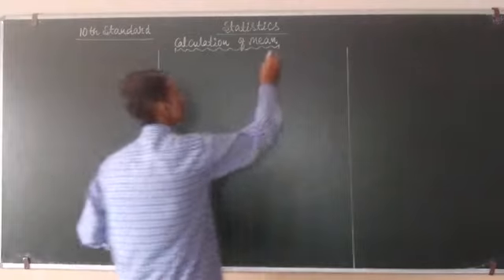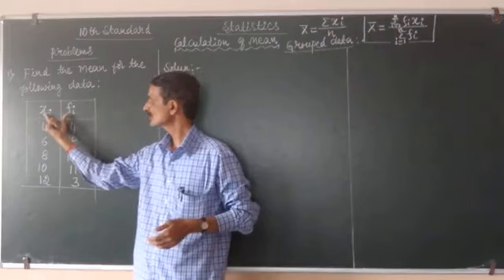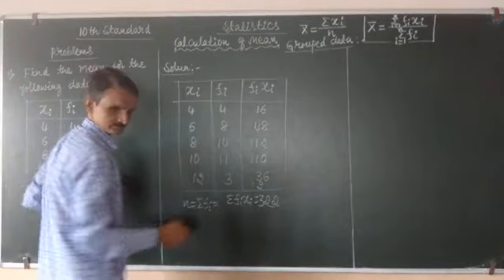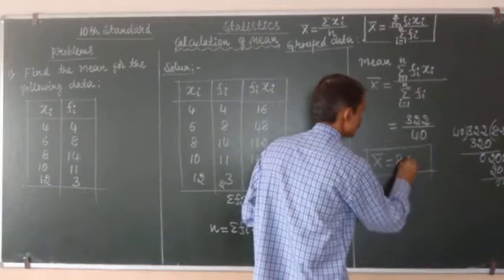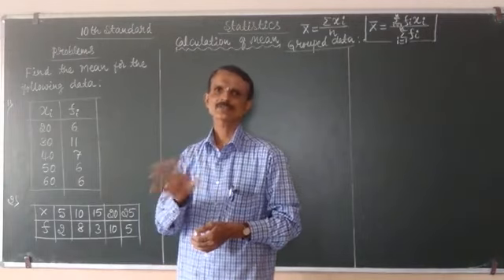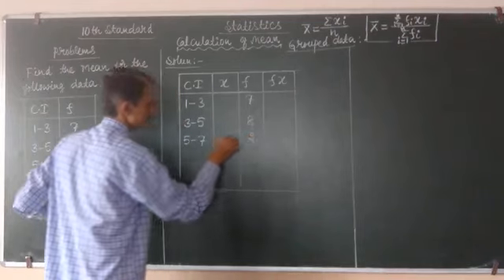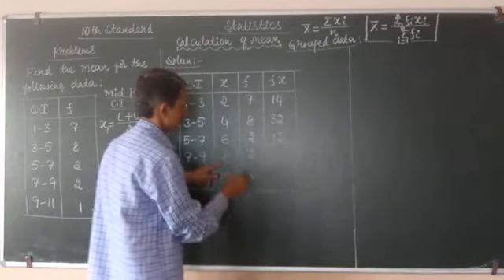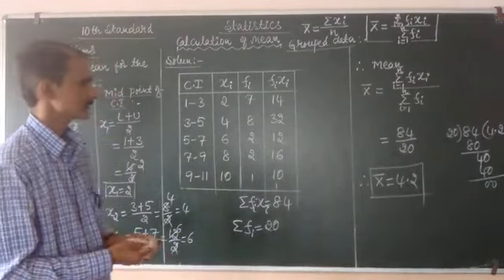Statistics ( part -2 ) 10 th Standard ( English Medium )